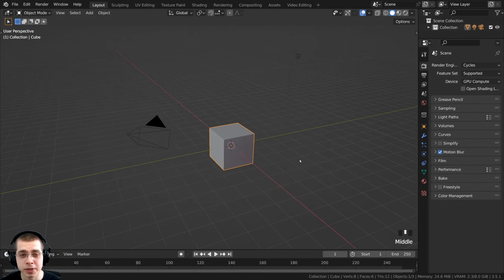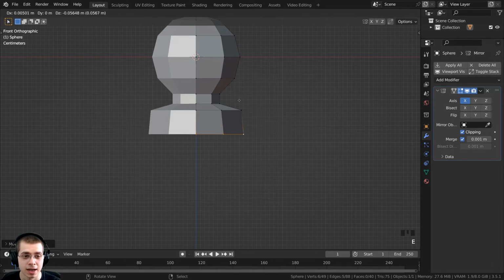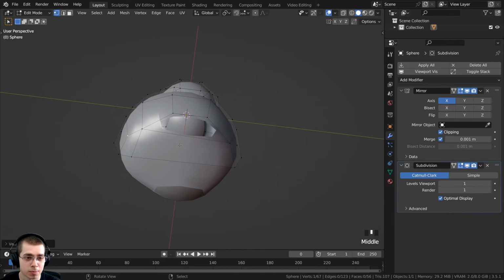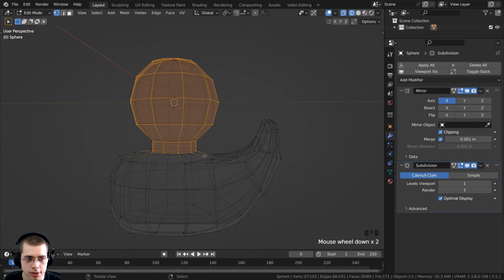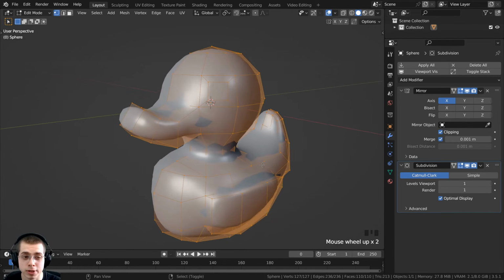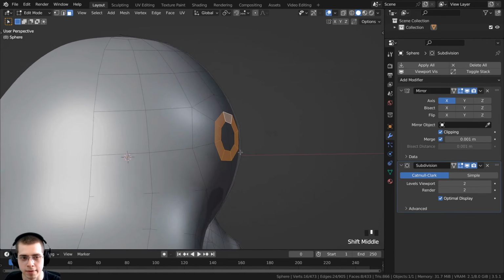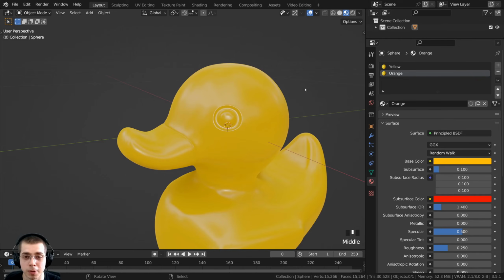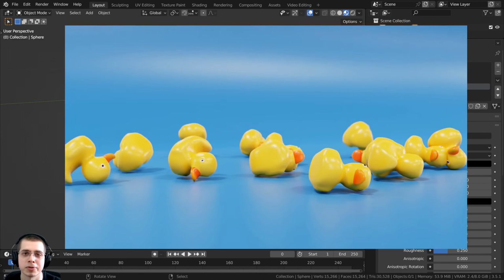Creating a Rubber Duck in Blender 🐤 (Beginner 3d Modeling Tutorial)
In this Blender beginner 3d modeling tutorial we will create this Rubber Duck. 🐤